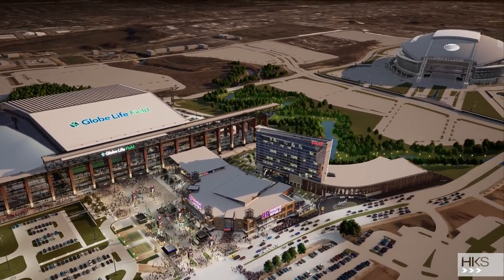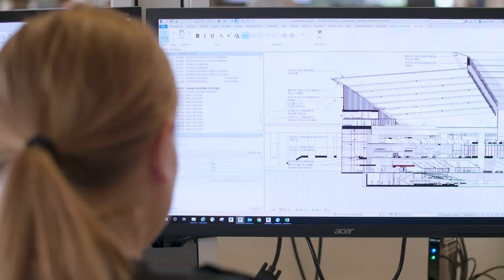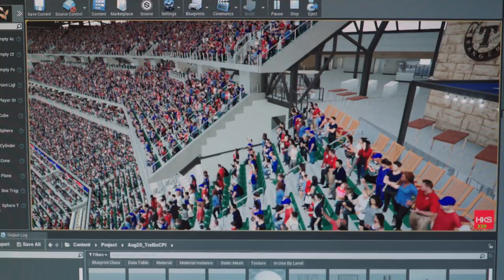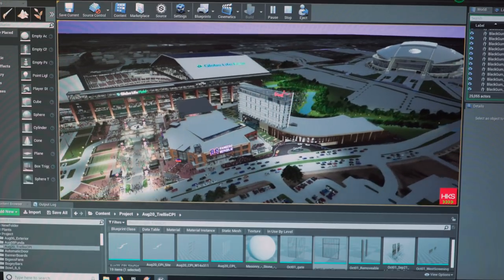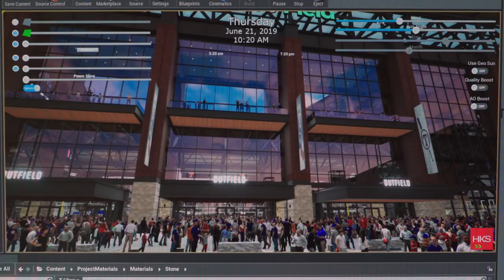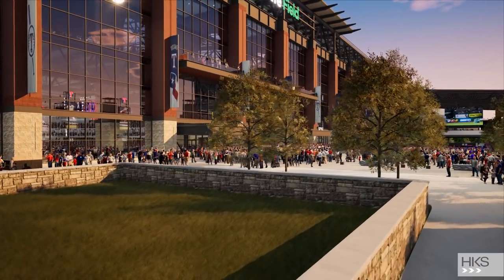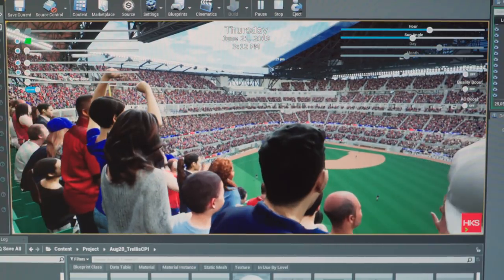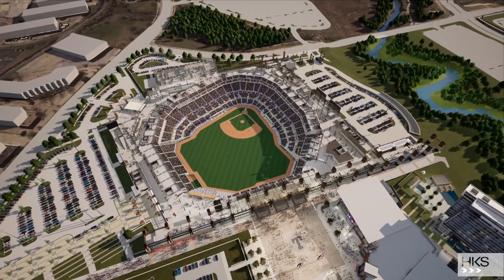HKS: interactive ray-traced stadium design | Project Spotlight | Unreal Engine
Sports stadiums are huge and complex. But in just a few hours, global architecture firm HKS can deliver detailed, ray-traced interactive presentations—, complete with tens of thousands of fans—, using customized tools built in Unreal Engine.